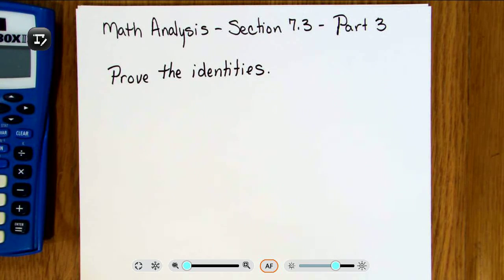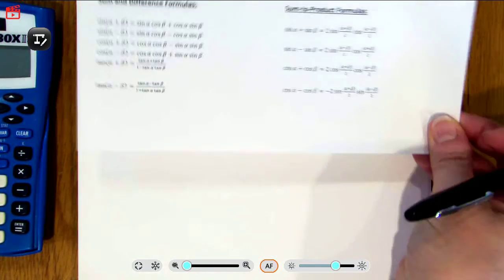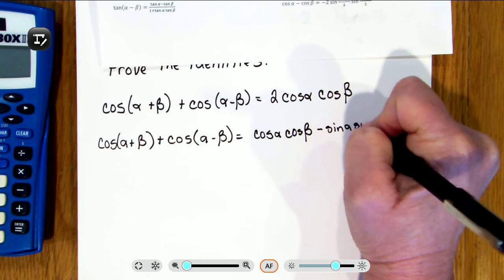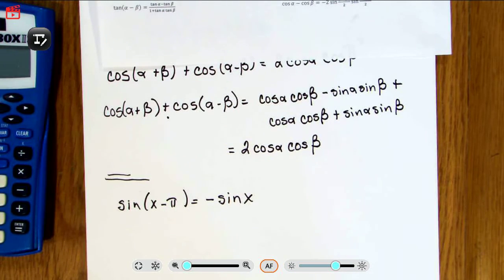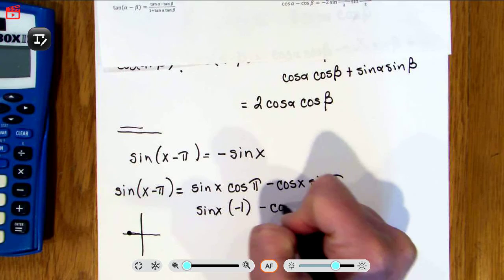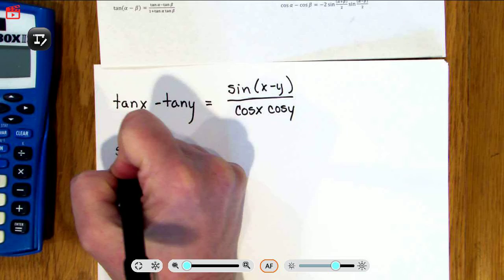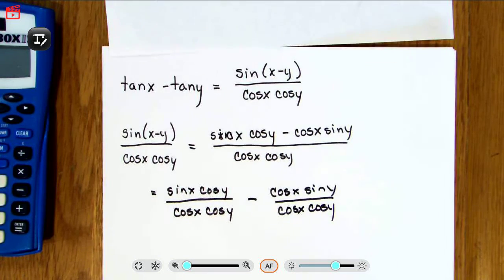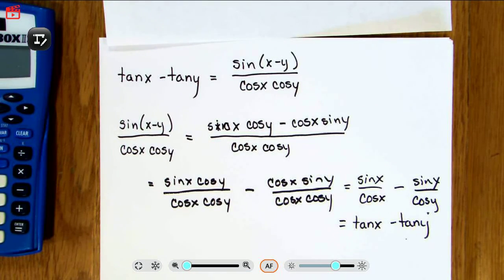Math Analysis Sect 7 2 Part 3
The third video on the sum and difference trig functions - this one uses them in proving some identities